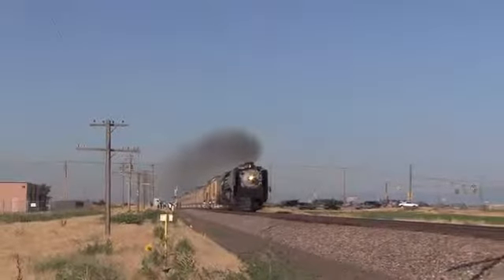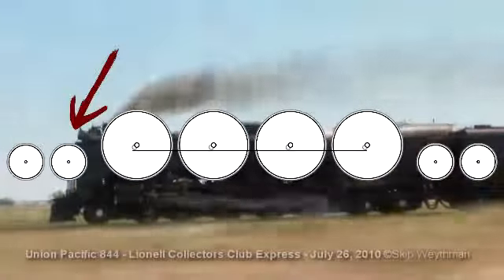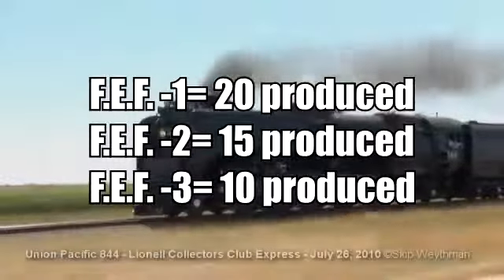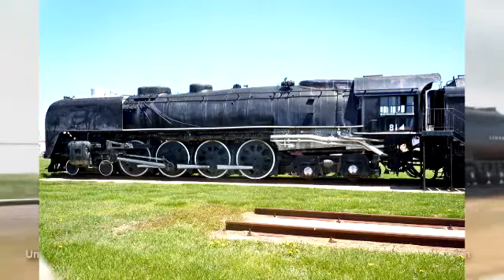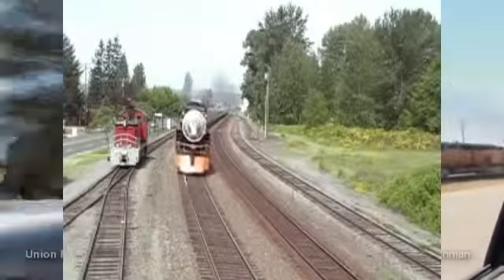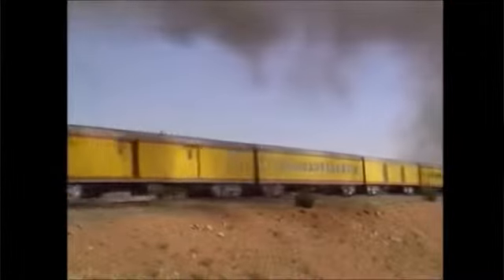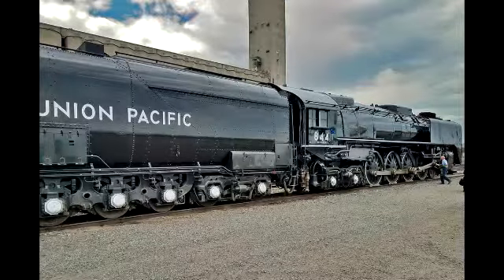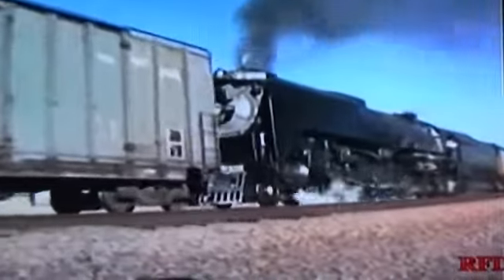Mike Blabs ep.1 Union Pacific F.E.F.-3 844 The Living Legend